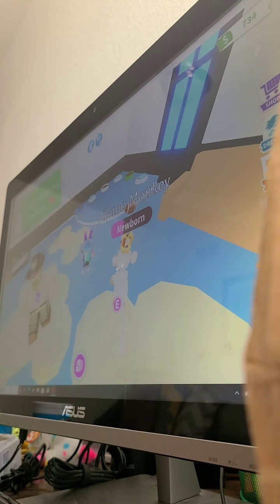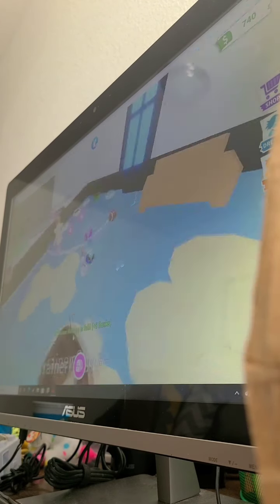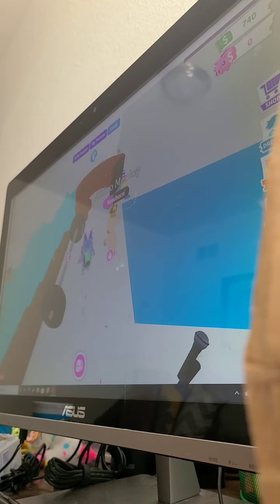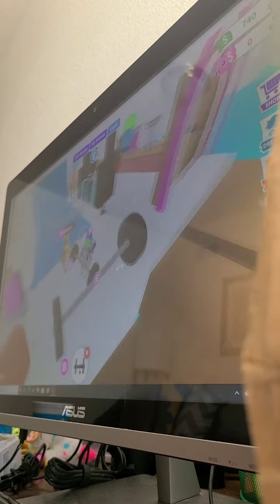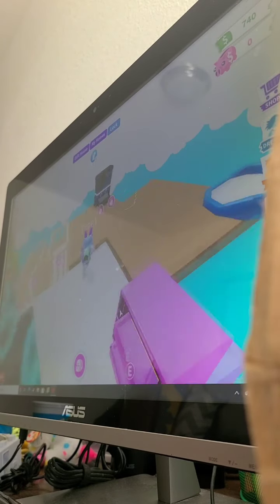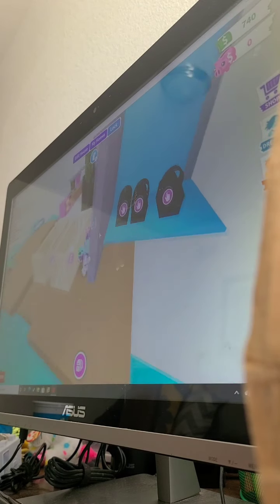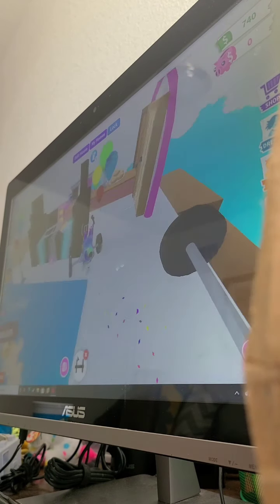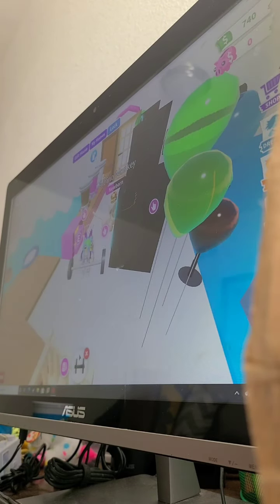Getting AO by now monkey